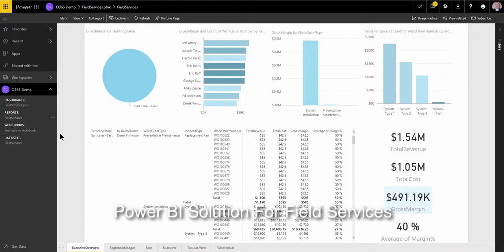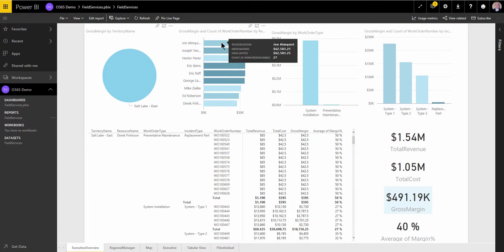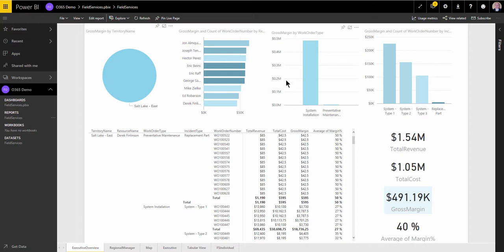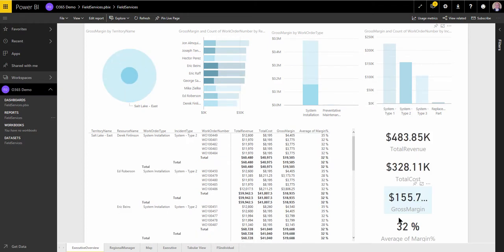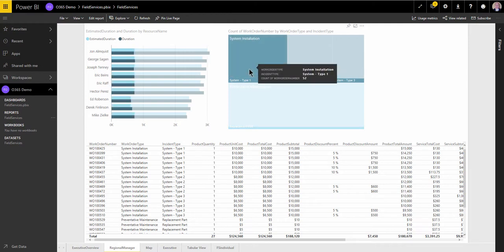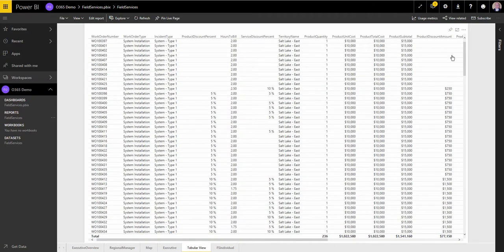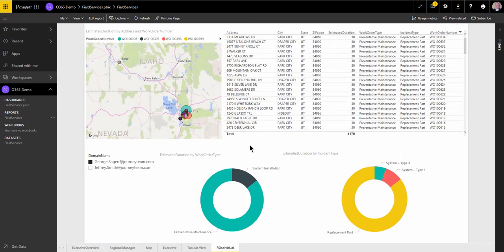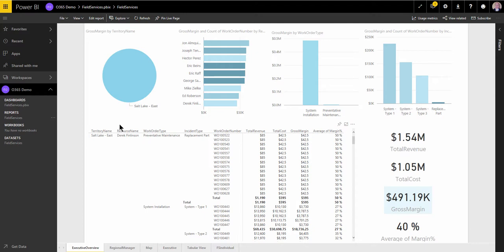JourneyTEAM Power BI Analytic Solution | Dynamics 365 for Field Service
JourneyTEAM has created a Power BI Solution for Dynamics 365 for Field Services. This is a solution that is available on the Microsoft app store. We have created a powerful tool that has high level analytic reporting to help enhance and grow your field services business.